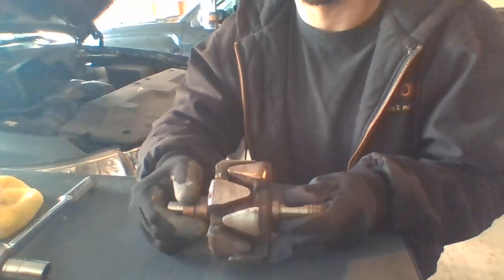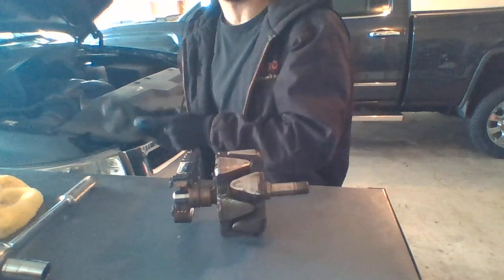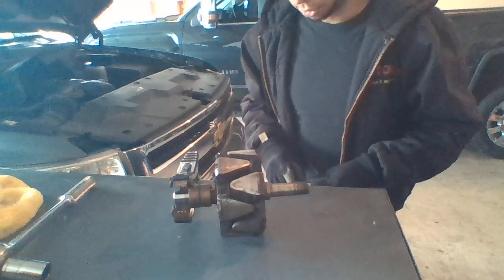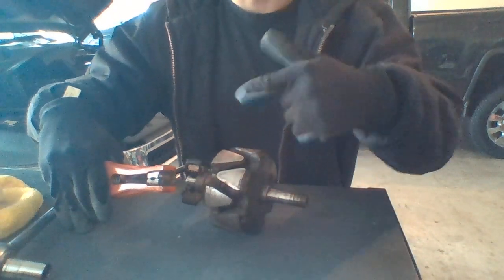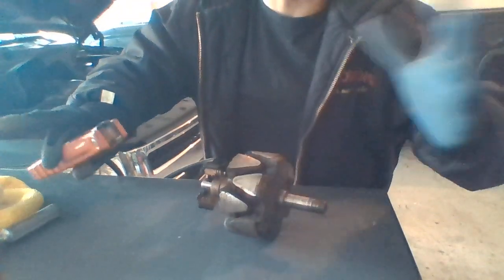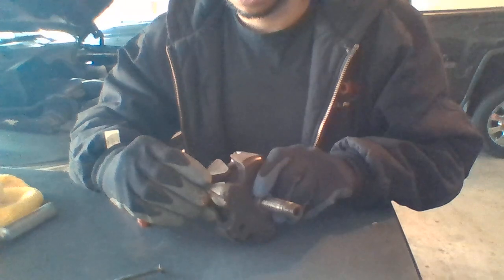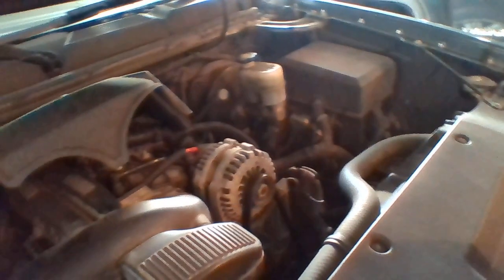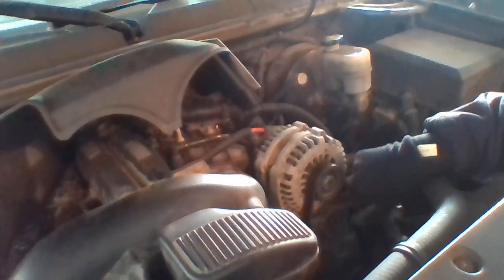Full Fielding an Alternator Rotor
In this video, I discuss how current flows into an alternator and turns the rotor into a magnet.